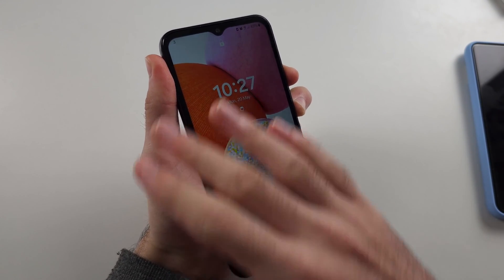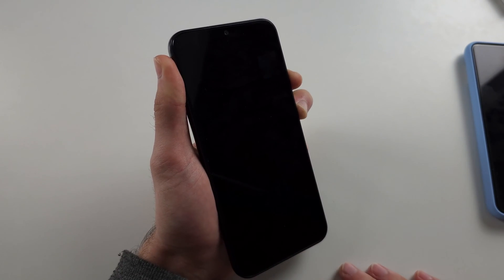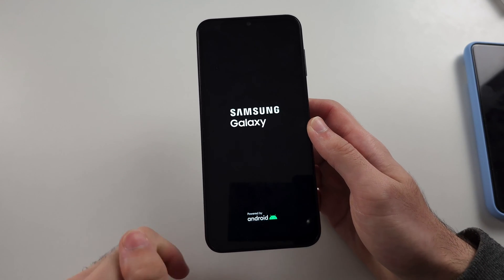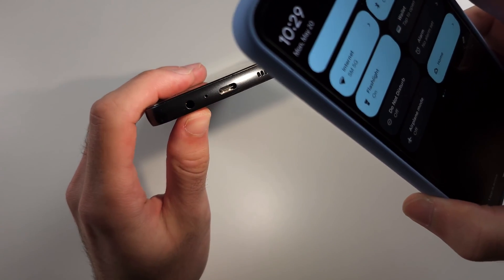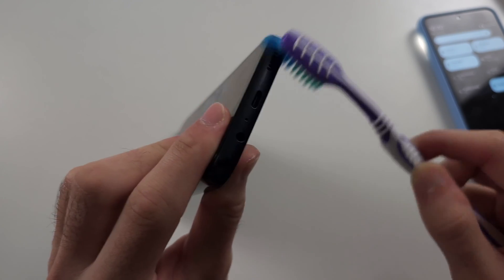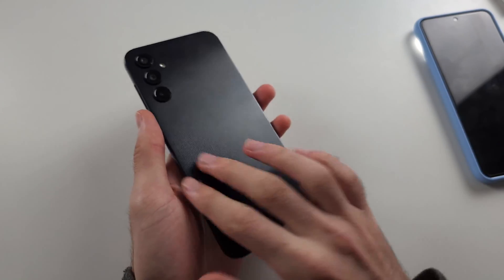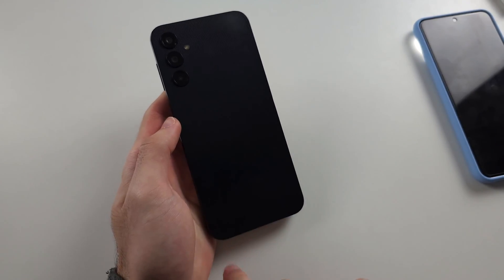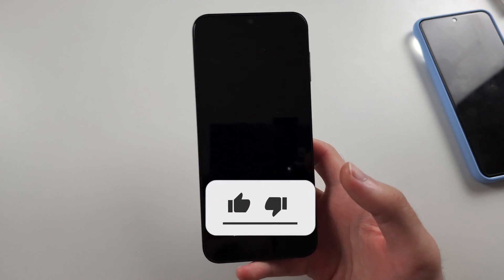Samsung Galaxy A14 Black Screen Of Death? 5 Fixes!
Welcome to our troubleshooting guide for fixing the black screen of death on your Samsung Galaxy A14! In this video, we’ll show you five effective fixes to resolve this issue and bring your device back to life. Whether it's a software glitch, hardware problem, or other issues, we’ve got the solutions you need. Follow along to get your Galaxy A14 working again.